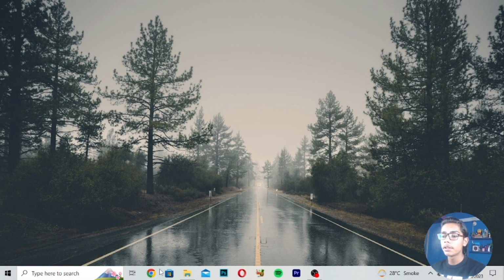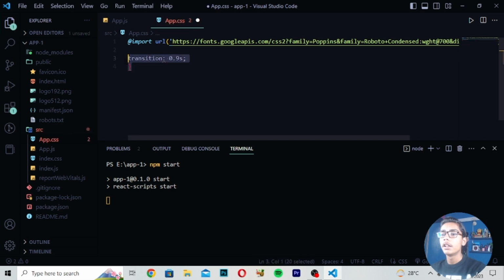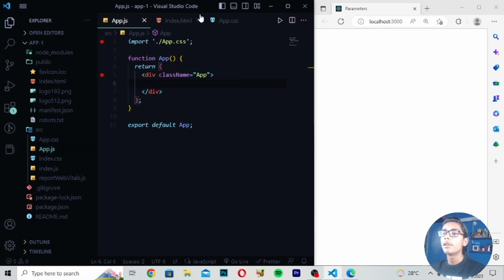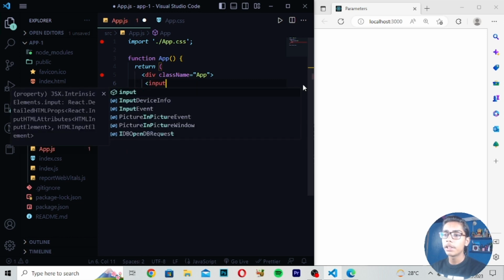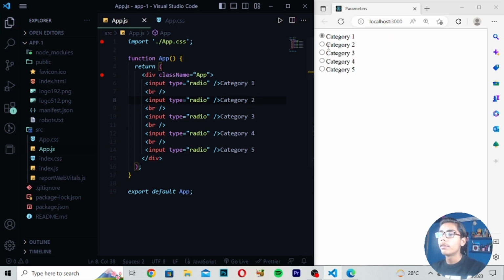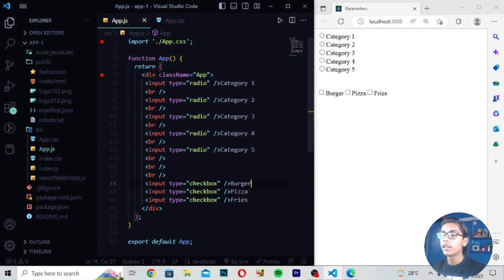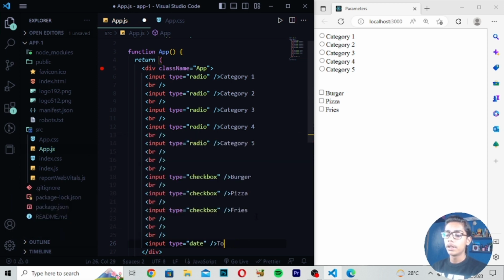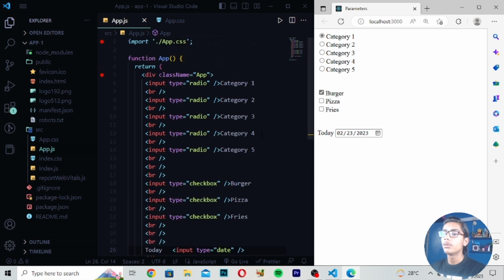React 18 Fundamentals Crash Course 2023 - Parameters In React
This video is about React 18 Fundamentals Crash Course 2023 - Parameters In React

Suggested Courses:
❤️ Complete Clones